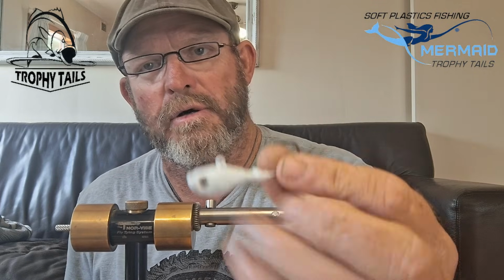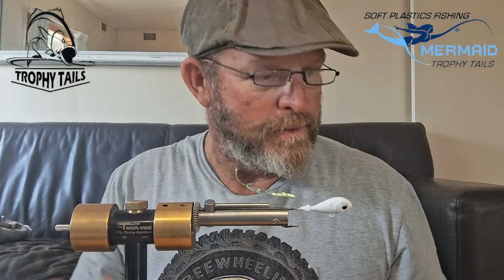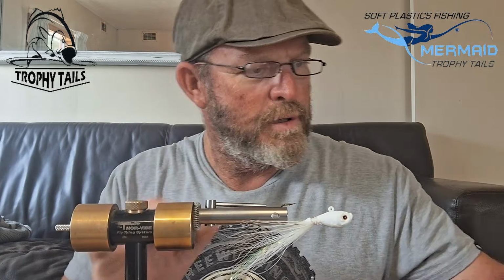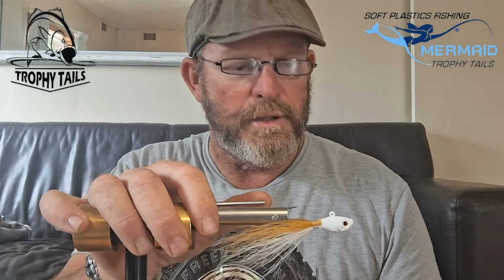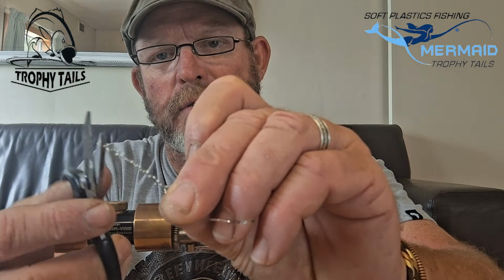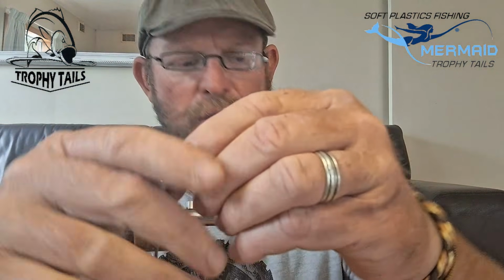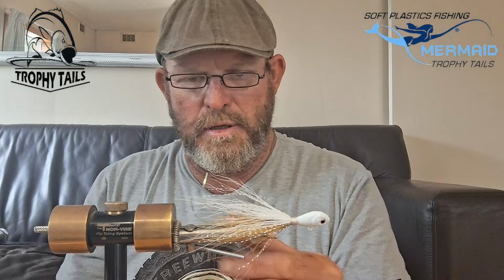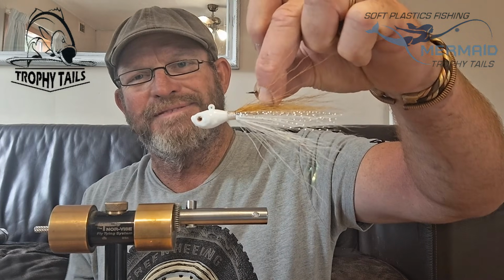TUTORIAL - How To Tie - Bucktail 1/2oz White n Tan Jig!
How to tie a Bucktail Jig, used for Saltwater or Freshwater Fishing, in a step by step tutorial.
In this video I take your through the tutorial steps required to make a 1/2oz White and Tan Bucktail Jig.
Trophy Tails Bucktail...follow this link to a video where I land a 50kg Dusky Kob (Mulloway) on a 3/8oz Trophy Tails Bucktail!
Tight LInes
Brett Harris